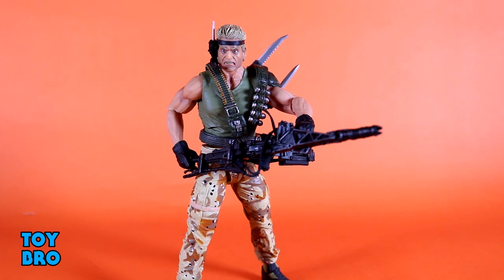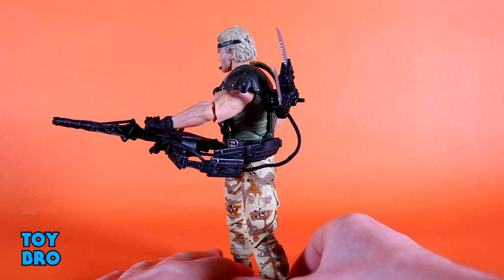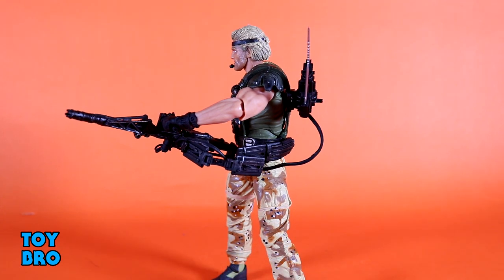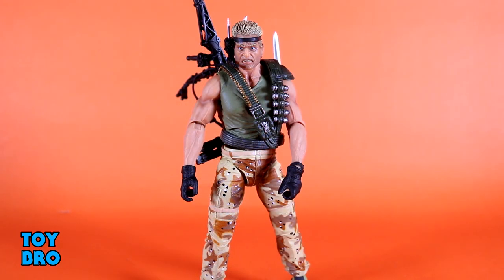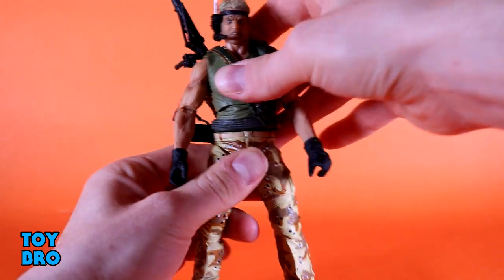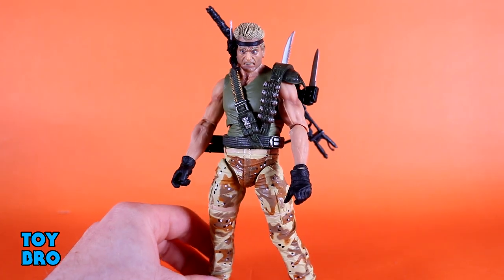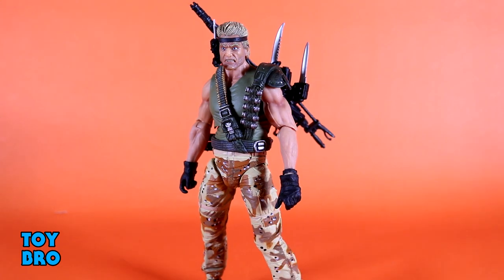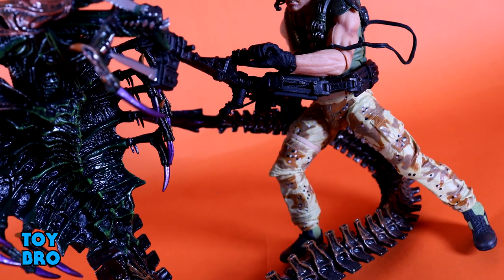NECA Toys Aliens KENNER TRIBUTE DRAKE Action Figure Review (And Also How To Attach the Gun...Maybe)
"They ain't payin' us enough for this, man."